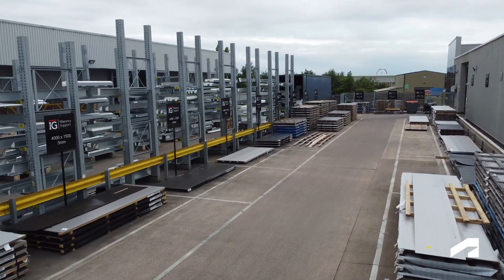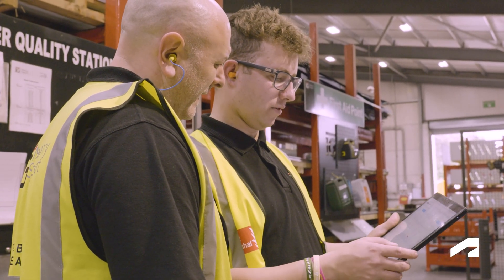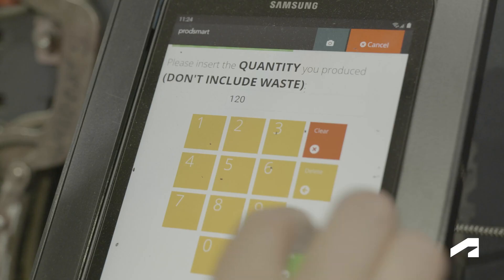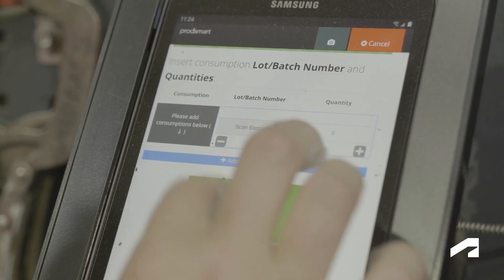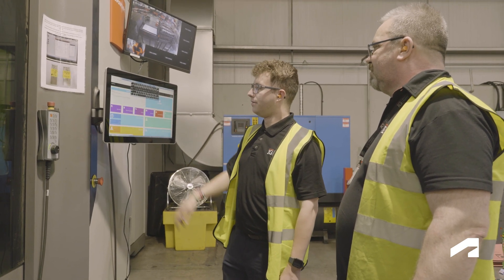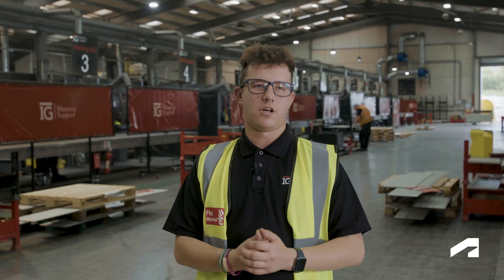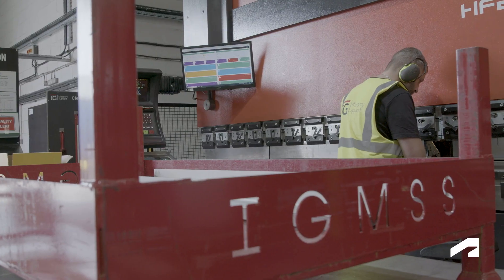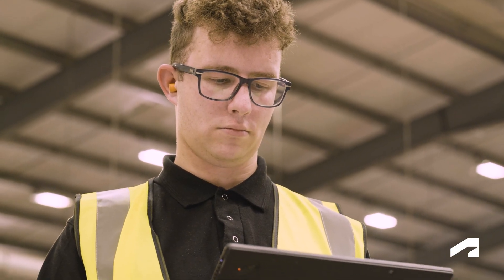Unveiling True Efficiency with IG Masonry Support and Autodesk Prodsmart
IG Masonry Support Ltd, a leader in the construction industry, specializes in innovative masonry sup- port products. Supplying the construction industry with the most practical and advanced range of stainless steel masonry support products and revolutionary brick slip soffit systems, the company was grappling with challenges in tracking production and managing vast resources before the introduction of Autodesk Prodsmart.

Autodesk Prodsmart, a cloud-based MES software, emerged as the beacon of hope for IG Masonry Support. Key features that sealed the deal included:
- Digitalization of tracking and traceability processes
- Enhanced control mechanisms
- Flexibility to adapt to unique project challenges

With Autodesk Prodsmart, IG Masonry Support achieved:
- Faster and more reliable tracking processes
- Significant reduction in production bottlenecks
- Tangible time and cost savings
- Enhanced adaptability to bespoke projects